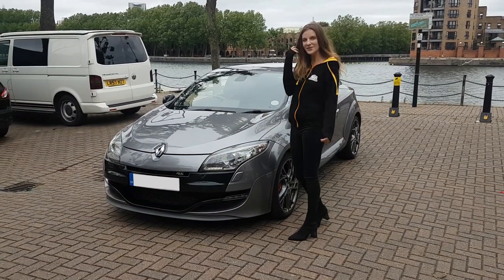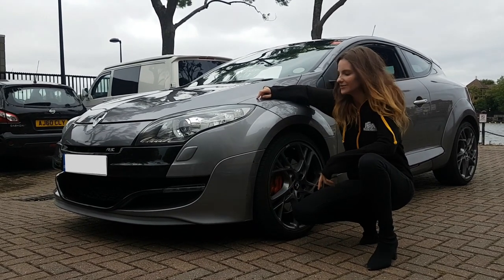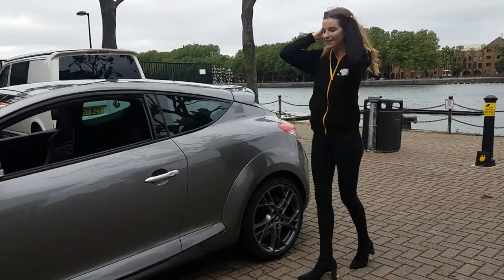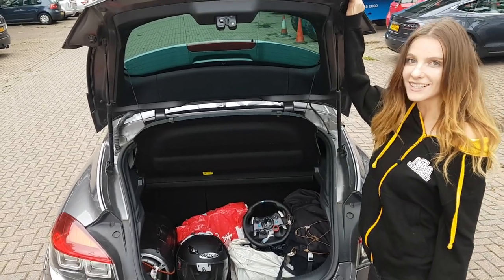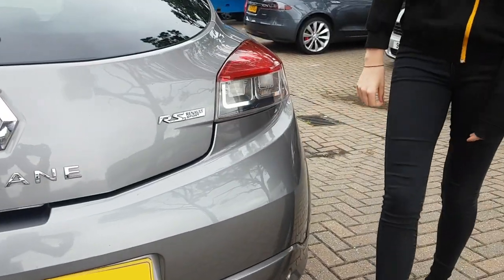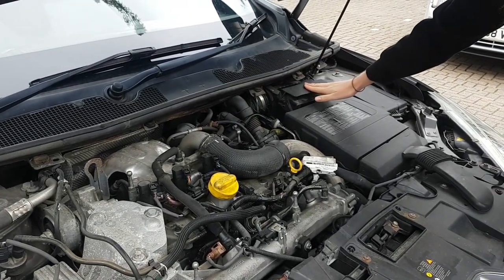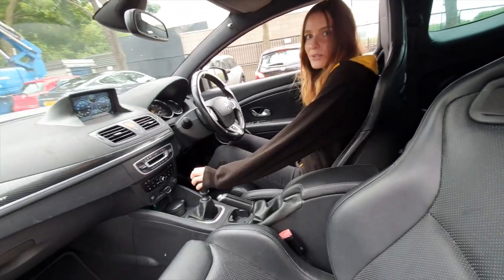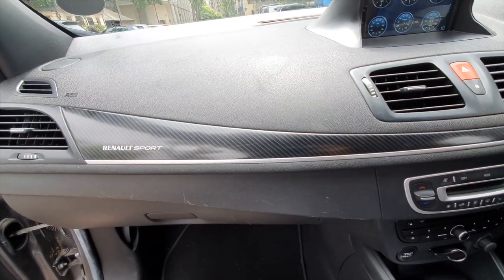Renault Megane RS Sport car tour with Jules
Renault Megane RS Sport car tour, presented by Jules.

Renault Megane RS Sport car 2011

0–62mph                         5.9s
Engine Power - BHP       250bhp